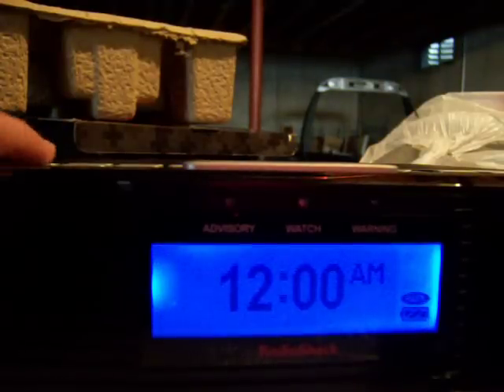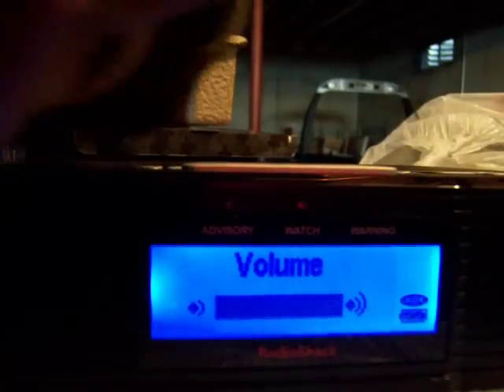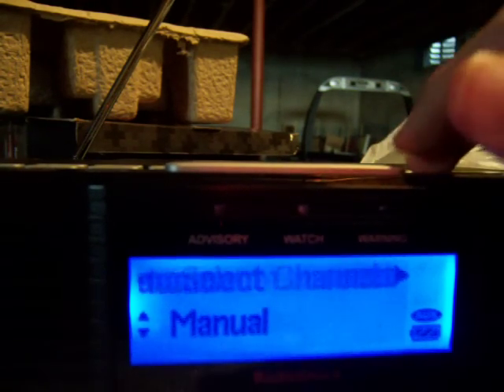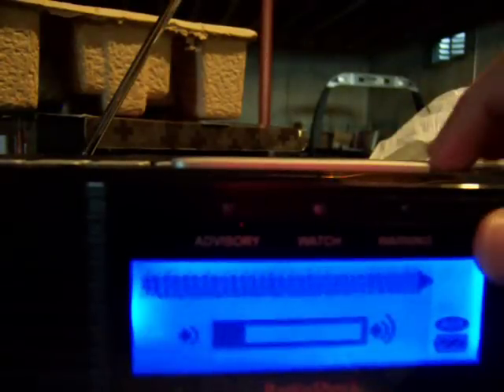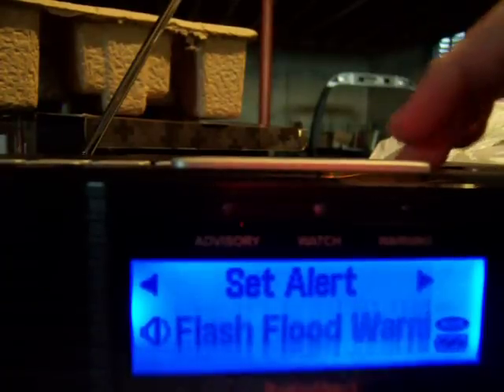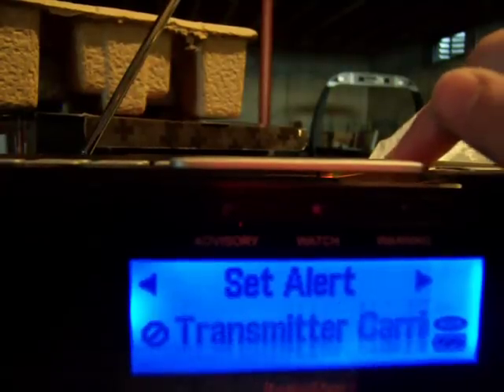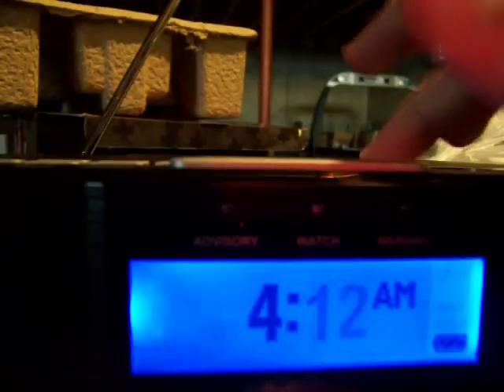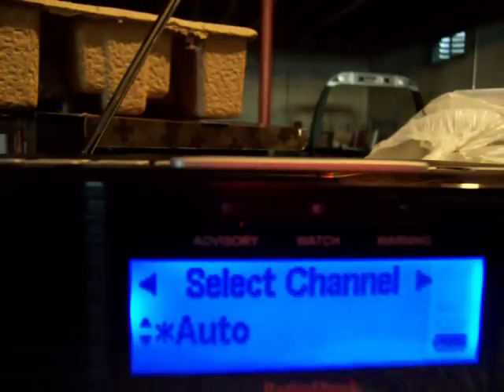Setup up of Radioshack 12-519 Weather Radio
setting up the new weather radio
it was easier to figure out than the setup of the midland wr-300 to be honest